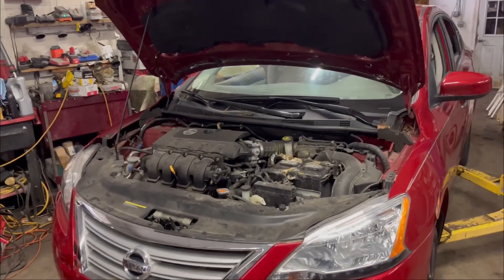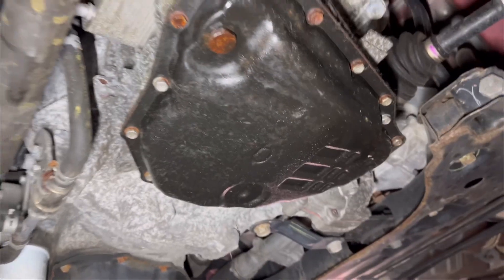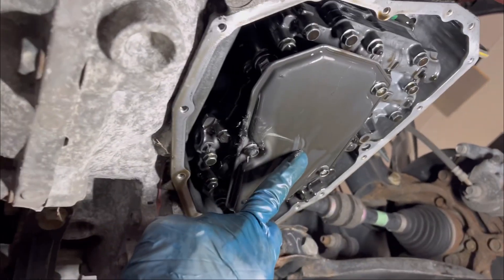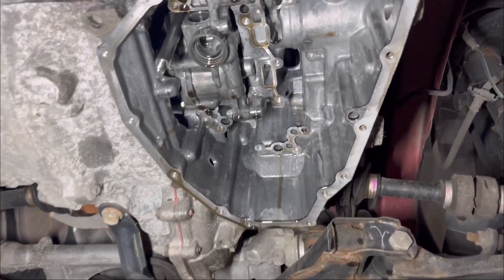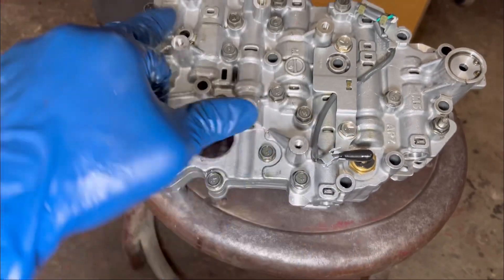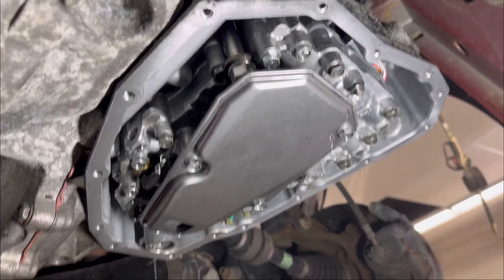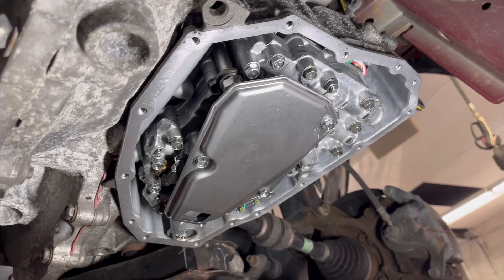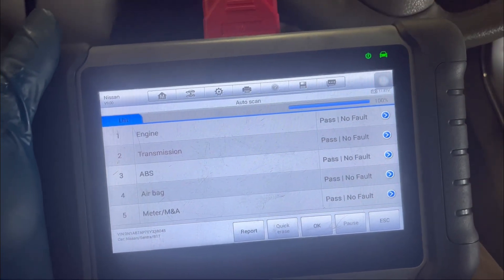2014 Nissan Sentra CVT Valve Body Replacement!